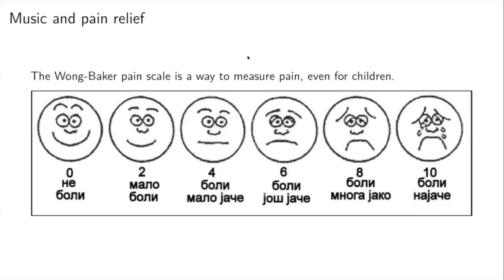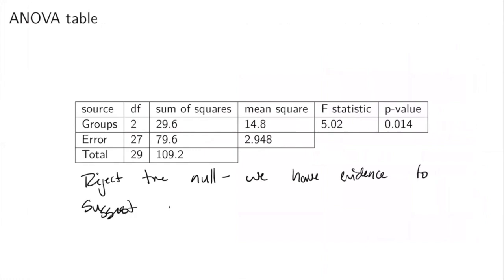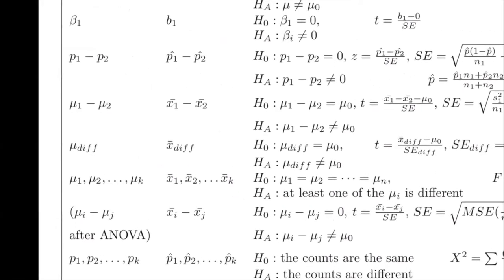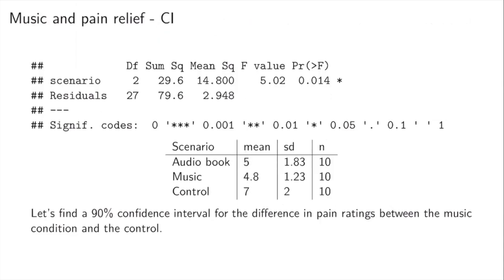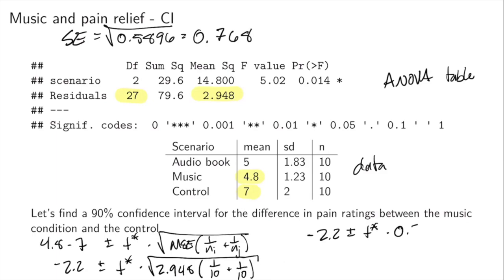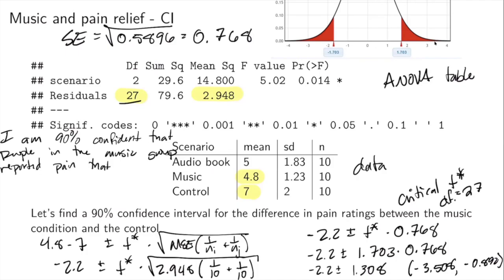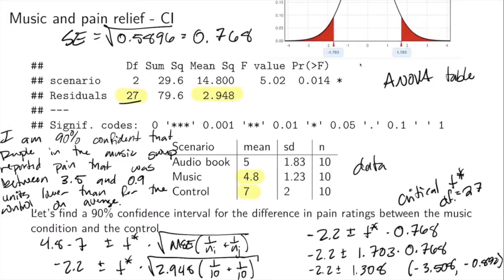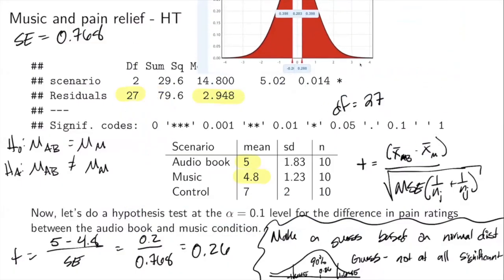Inference after ANOVA (8.2, video 1 of 2)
How to do inference after ANOVA, including hypothesis tests and confidence intervals about a difference of means. Designed to accompany section 8.2 of the Lock5 book.